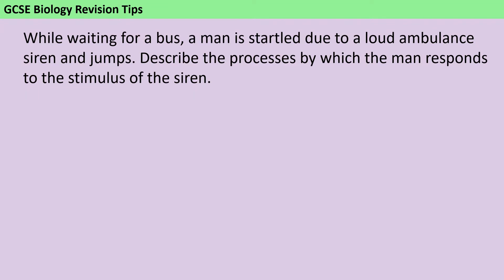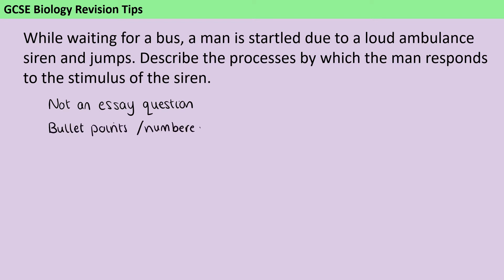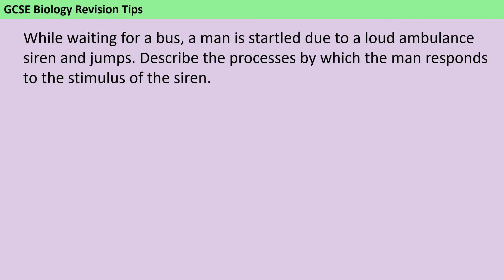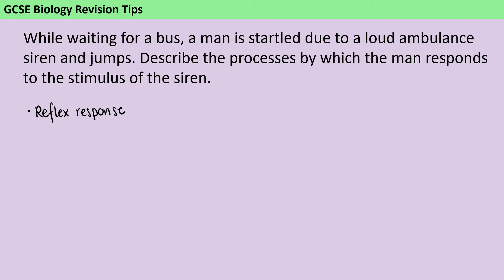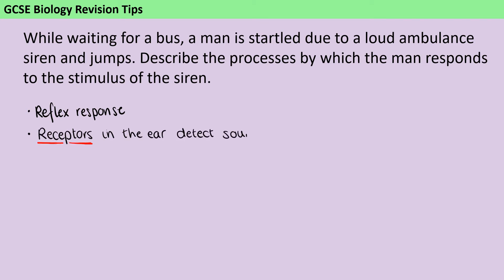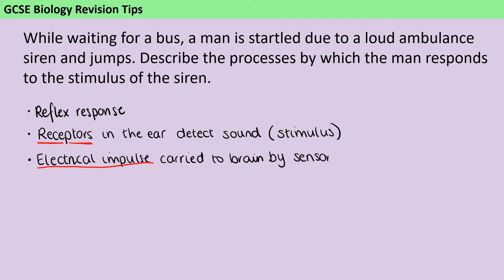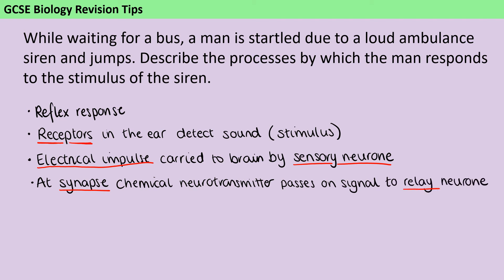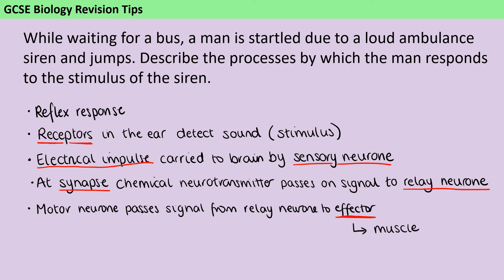Dr de Bruin's AQA 6 mark science challenge - Day 22 - The reflex arc